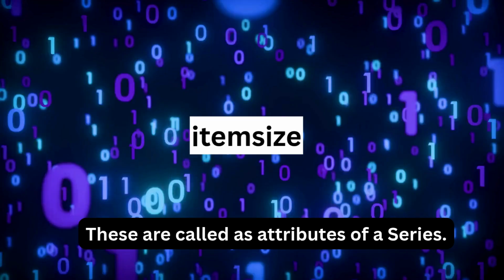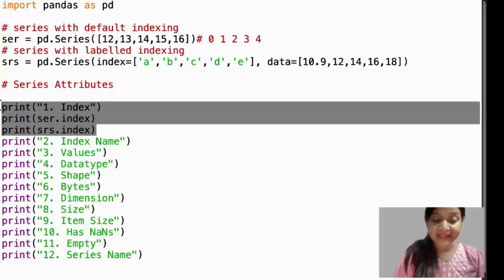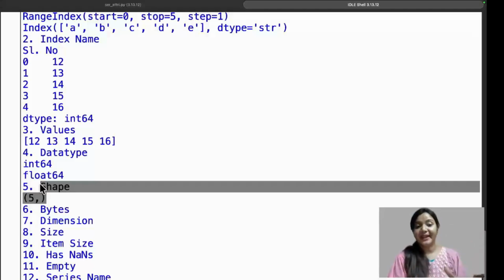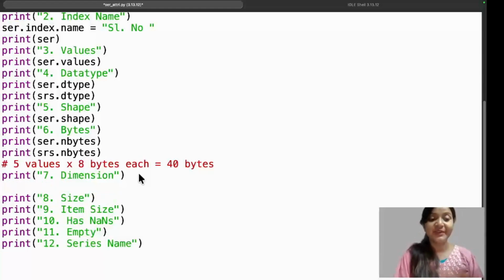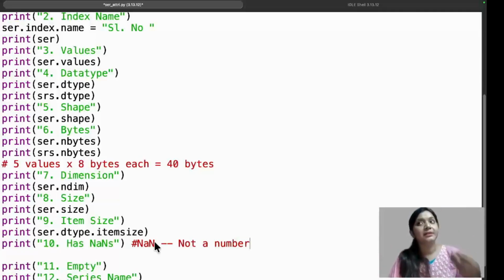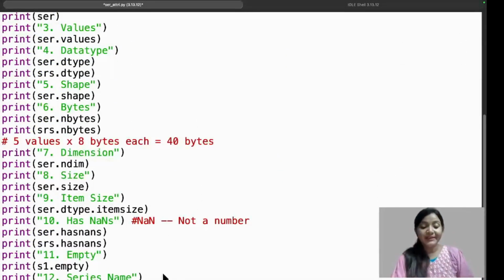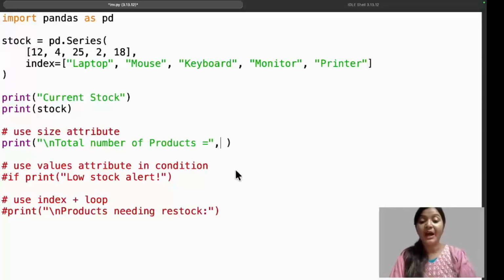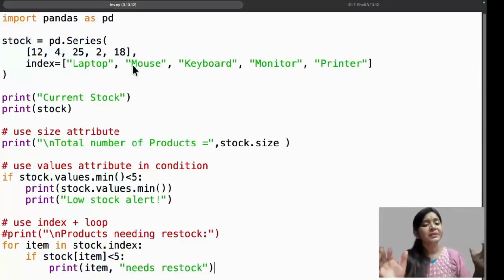Pandas Series Attributes Full Tutorial | CBSE Class 12 IP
Learn Pandas Series Attributes in the easiest way for CBSE Class 12 Informatics Practices students. In this full tutorial, we explain all important Pandas Series attributes with live Python examples in IDLE.

In this video, you will learn:
• What are Series attributes
• index attribute
• values attribute
• dtype (int64 / float64)
• shape
• size
• ndim
• nbytes
• itemsize / dtype.itemsize
• hasnans
• empty
• name and index.name

This lesson is perfect for:
CBSE Class 12 IP students, beginners learning Pandas, Python learners, and exam preparation.

If you want to master Pandas step by step, this playlist will help you from basics to advanced concepts.